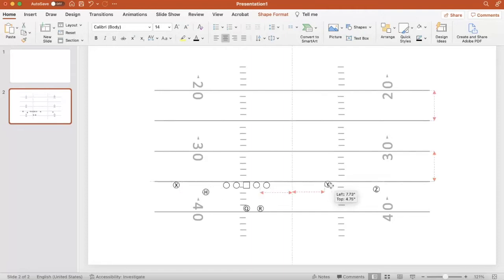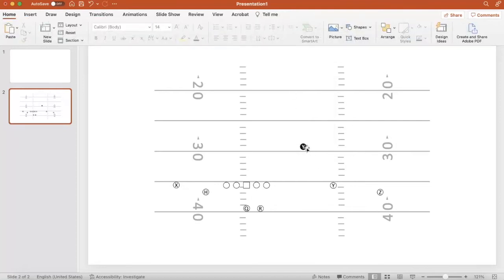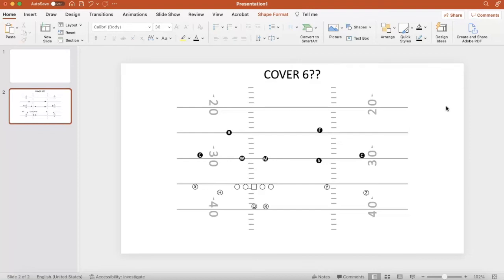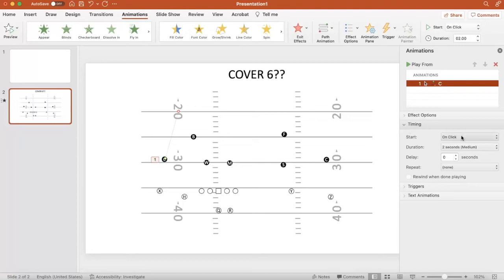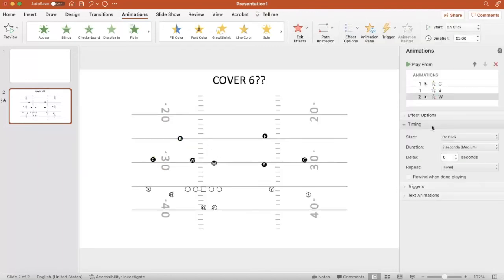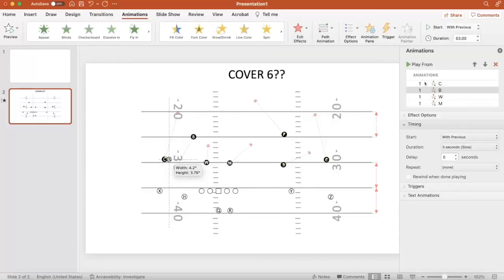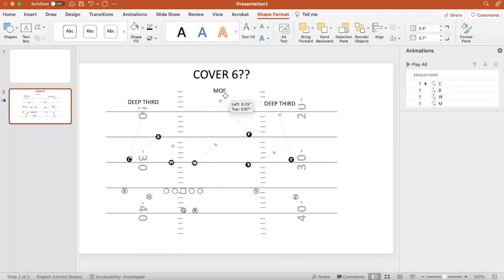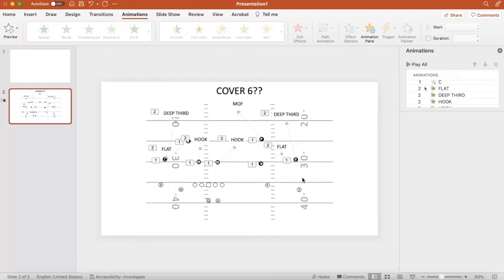how to animate coverage in powerpoint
If you have any questions about this video or any other football animations, just let me know on twitter @EmoryWilhite